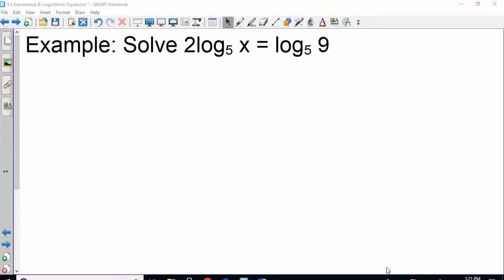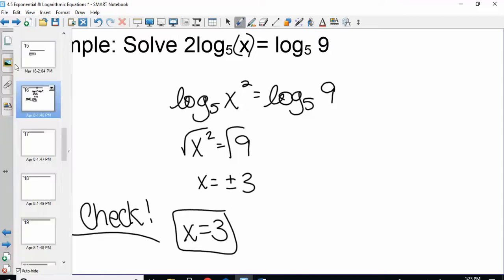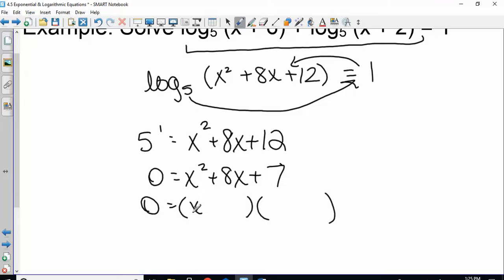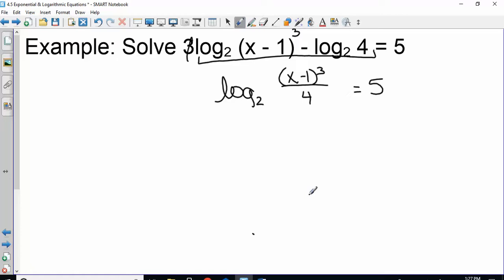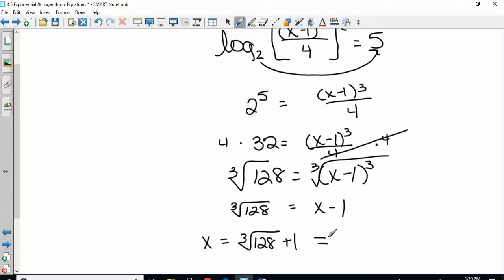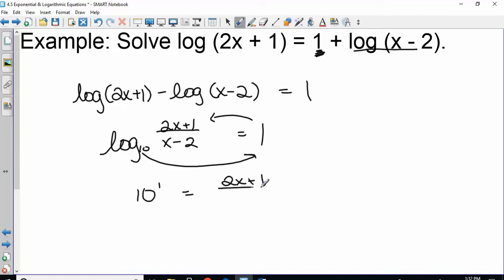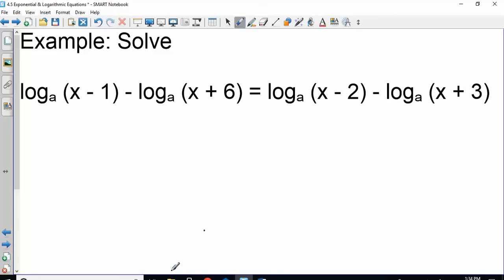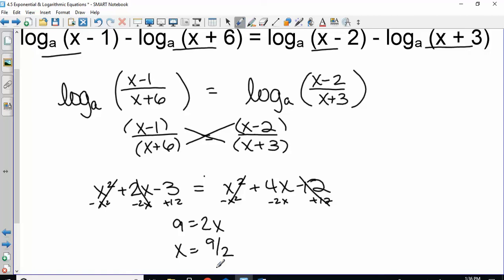Section 4 5 Nov 11